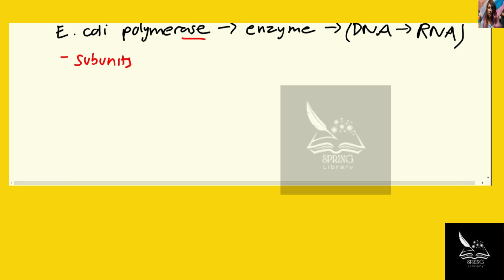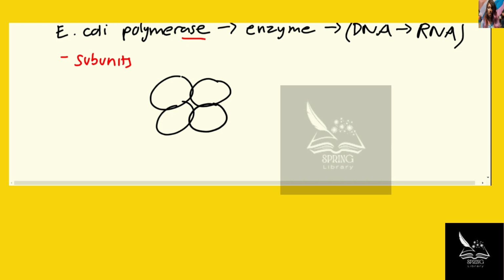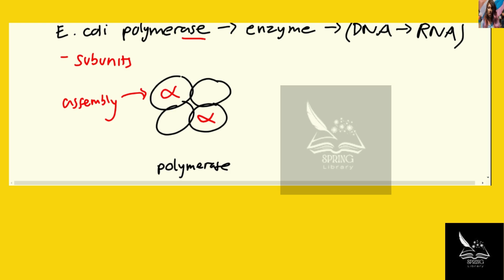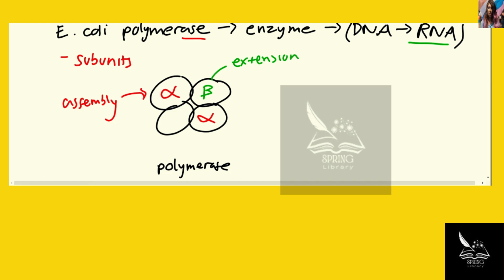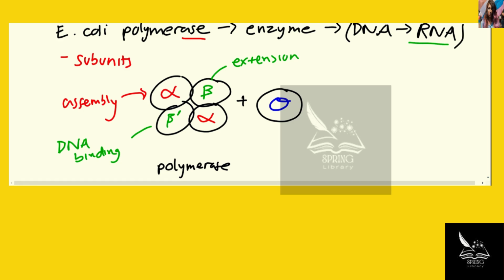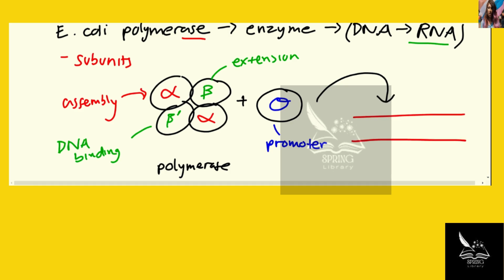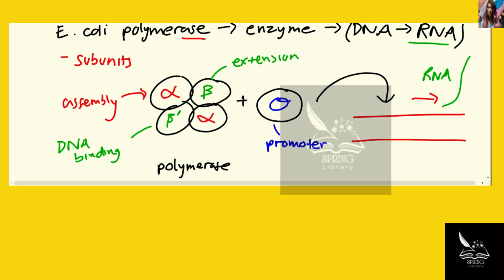[Biology] Which subunit of the . coli polymerase confers specificity to transcription? a. b. c. d.